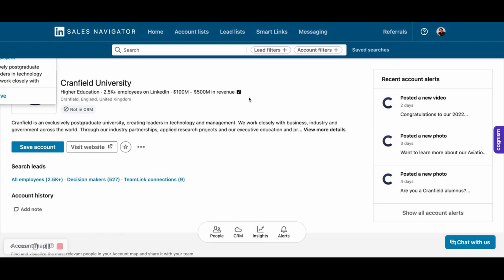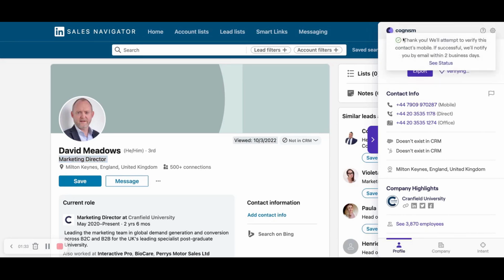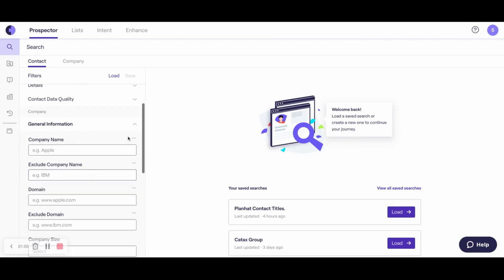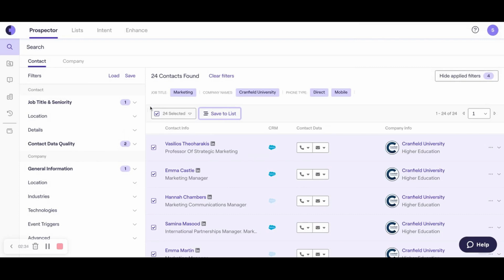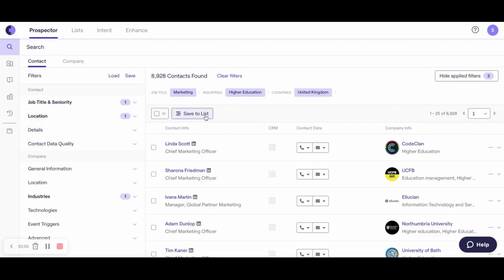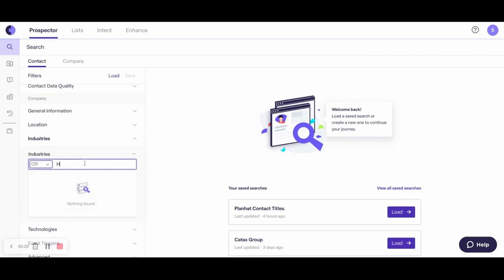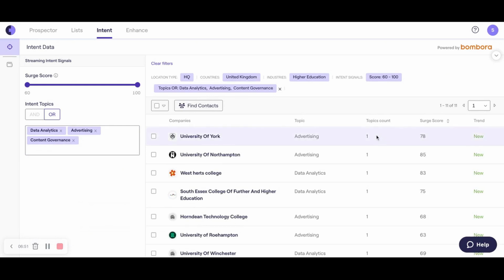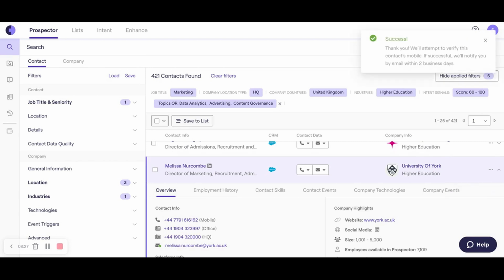Cognism Tutorial & Demo: Chrome Extension & Web Based Platform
Welcome to our Cognism tutorial on the Chrome extension and web platform.

Welcome to our quick walkthrough of Cognism’s Chrome extension and how to optimize your workflow during your trial access. This video is designed to ensure you get the most out of the remaining week of your trial by demonstrating a straightforward process that many of our customers use.

For example, at Cranfield University, Cognism provides eight mobile numbers, ten direct dials, and thirteen email addresses. We demonstrate how to easily export this data directly into HubSpot, making your outreach efforts more efficient.

Additionally, we explore the Diamond verification feature, where you can verify a contact's details through our human research team within two business days. This is particularly useful when you need to confirm the accuracy of a contact’s mobile number.

The video also covers the synchronization between the Chrome extension and HubSpot, showing how existing contacts and accounts appear seamlessly in the extension. We provide insights into company-level information and intent data, which is crucial for outbound reps and SDRs who spend a significant amount of time on LinkedIn.

For a more comprehensive approach, we demonstrate workflows on the main web-based platform, including account-based and persona-based strategies. We upload lists of organizations, such as universities, and show how to extract and validate contact data efficiently. We also touch on how to request Diamond verification for contacts directly from the main platform.

The video concludes with an introduction to intent data powered by Bombora. This feature helps you identify organizations currently in the market for your products or services by tracking over 10,000 topics. We illustrate how to filter results to focus on relevant industries and locations, providing a targeted list of potential leads.

Whether you’re using the Cognism Chrome extension or the main web-based platform, Cognism offers powerful tools to enhance your prospecting efforts. If you have any questions or need further assistance, please don’t hesitate to reach out. We’re here to help you make the most of your trial and ensure your success.